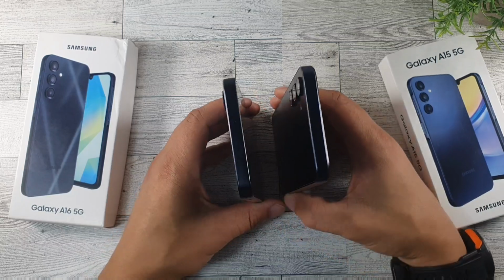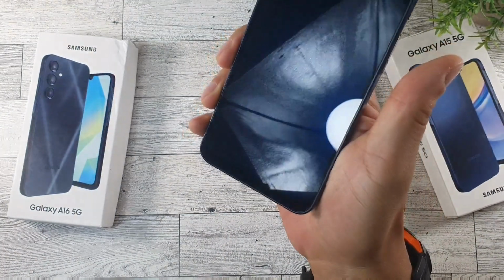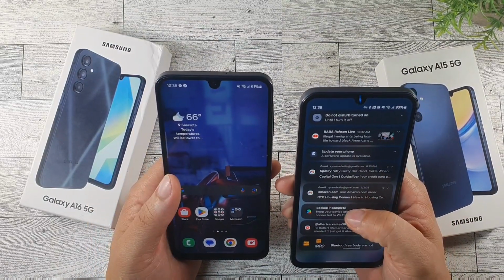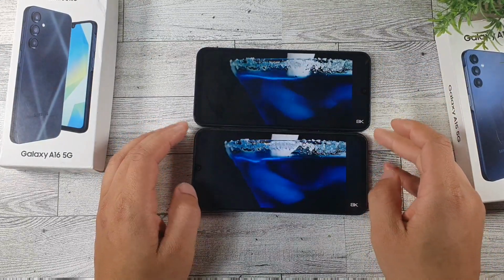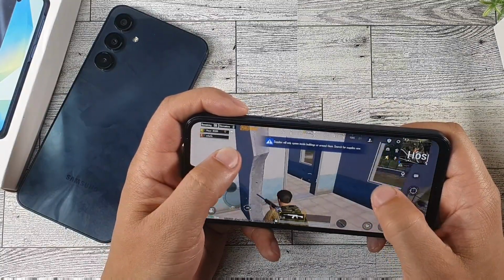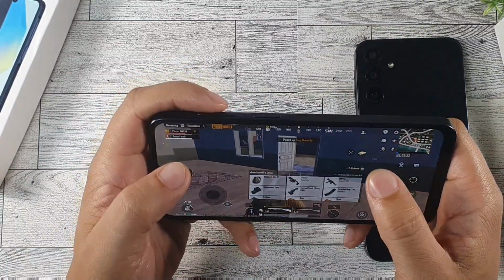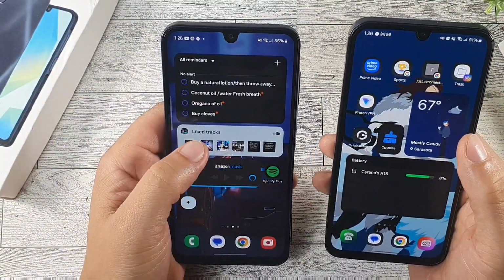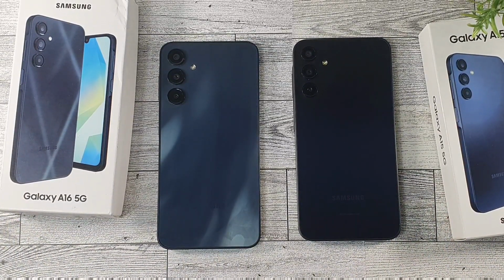Samsung galaxy A16 5g vs galaxy A15 5g | Detailed comparison!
SAMSUNG Galaxy A16 5G A Series Cell Phone, Unlocked Android Smartphone, Large AMOLED Display, Durable Design, Super Fast Charging, Expandable Storage, US Version, 2025, Blue Black

Where to buy

CRISP DETAIL. VIVID POSSIBILITIES: The ultra-clear 6.7" display¹ of Galaxy A16 5G helps bring your content to life whether you’re checking emails or reading online blogs and recipes.
MEMORIES MADE PICTURE PERFECT: Capture every angle in stunning clarity, from big group shots to close-ups, with the triple-lens camera on Galaxy A16 5G.
MORE DURABLE THAN EVER BEFORE: Take on your day with confidence, thanks to the awesome durability of Galaxy A16 5G with an improved IP54 rating.²

SAMSUNG Galaxy A15 5G A Series Cell Phone, 128GB Unlocked Android Smartphone, AMOLED Display, Expandable Storage, Knox Security, Super Fast Charging, US Version, 2024, Blue Black

YOUR CONTENT, SUPERSMOOTH: Whether watching shows, playing games or reading online, the ultra-clear, superfluid display* of Galaxy A15 5G brings your content to life; Plus, Vision Booster lets you to enjoy the bright 800-nits screen experience
STORE MORE & WORRY LESS: With improved internal storage of up to 128GB and up to 1TB** of expandable storage, Galaxy A15 5G makes it easy to keep cherished photos, videos and important files readily accessible whenever you need them